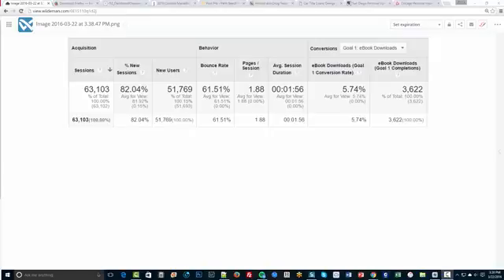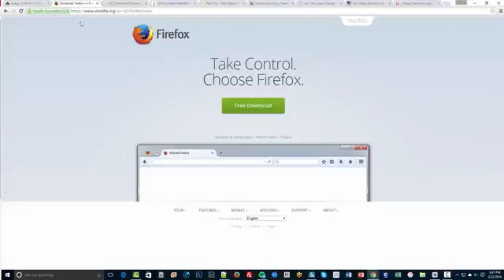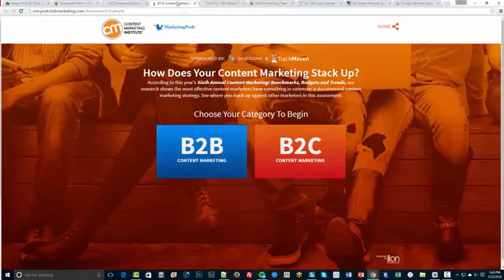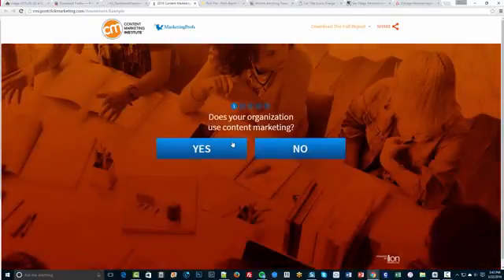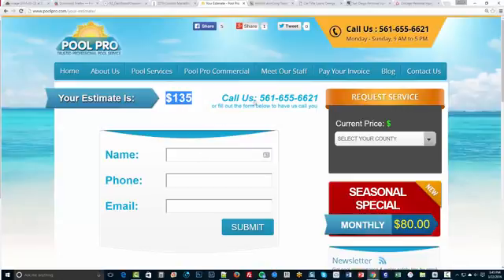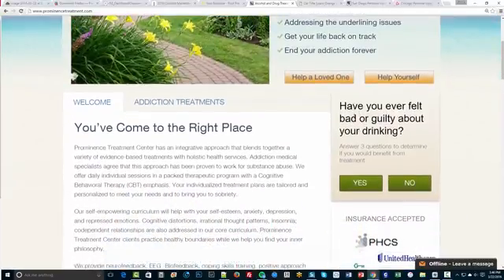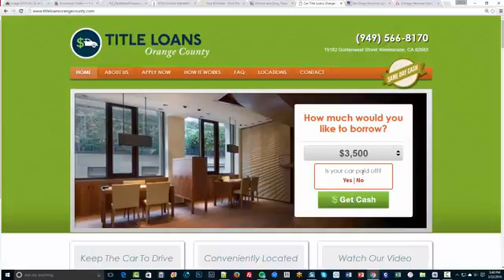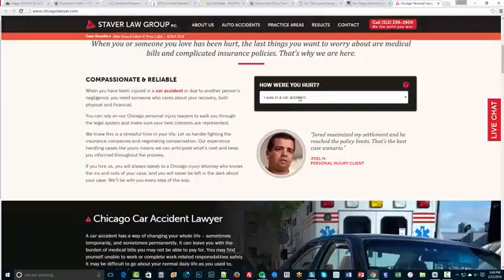Content Optimization - Using Conversion Paths & CRO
Our favorite examples of webpages that use conversion experiences and conversion paths to funnel users through a virtual conversation. The data we have from these pages show increases in conversion rates from .8% to as high as 10%.